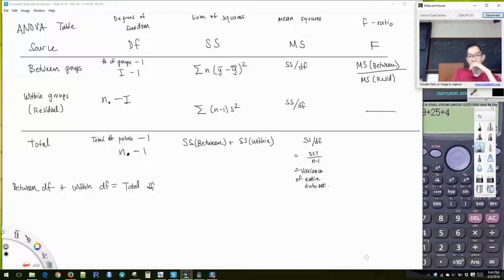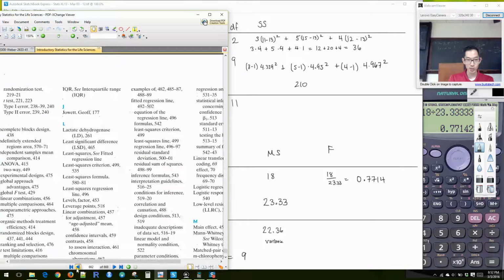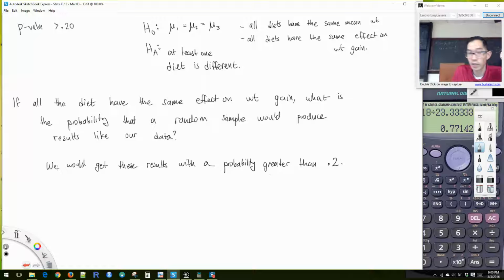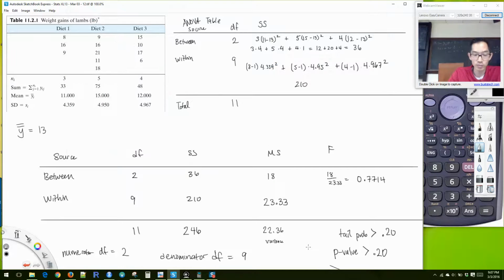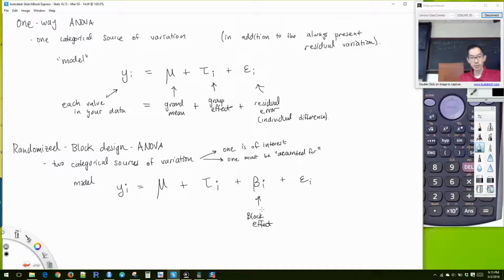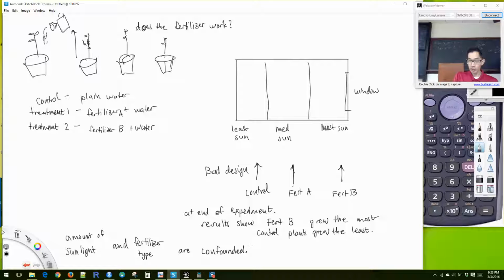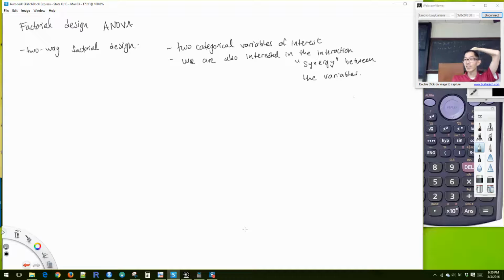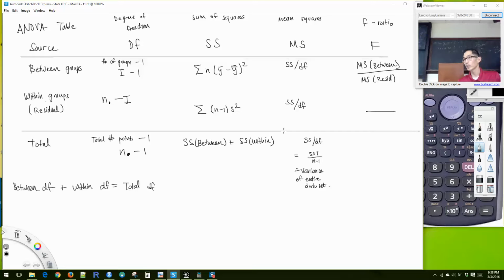Stats XL13 Lecture March 3, 2016 Part 2